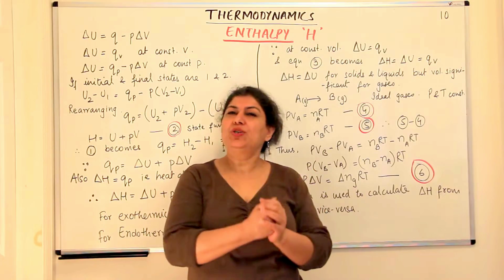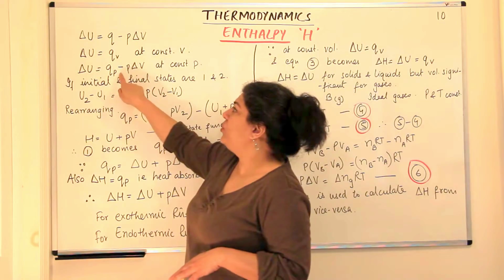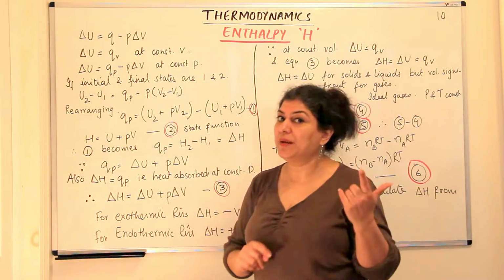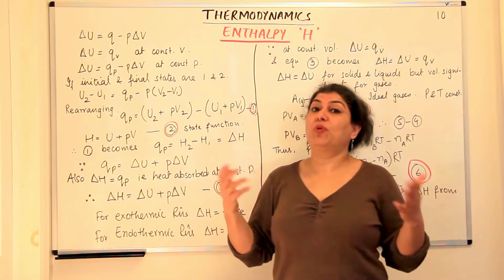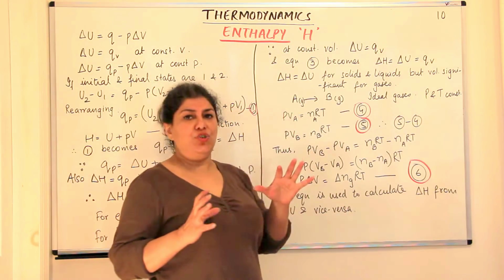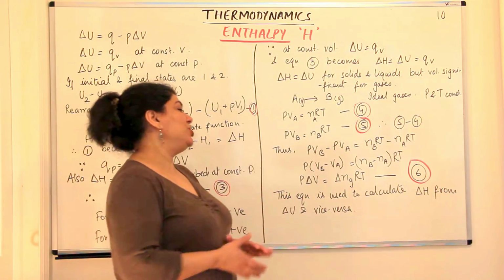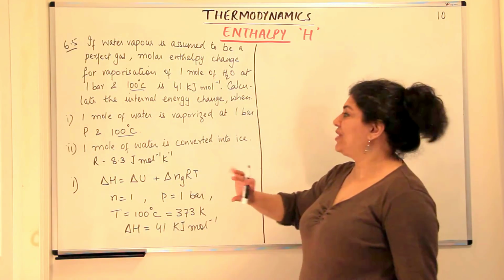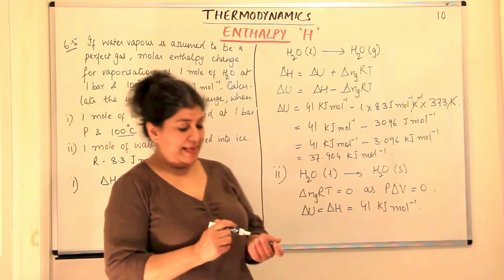Enthalpy-(H)- Thermodynamics (Part 10)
If you have questions regarding the video,  please do write in the comments. I will try to get back to you as soon as possible.